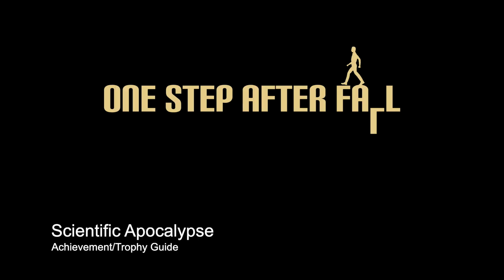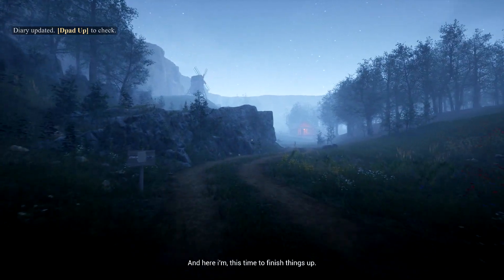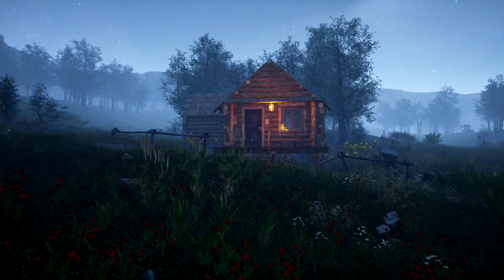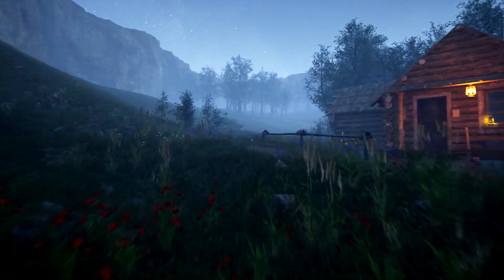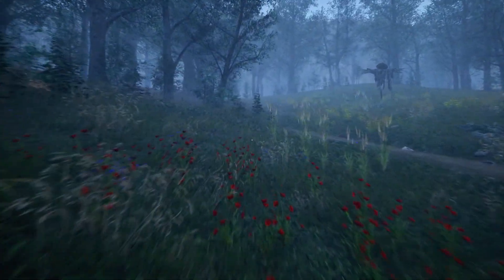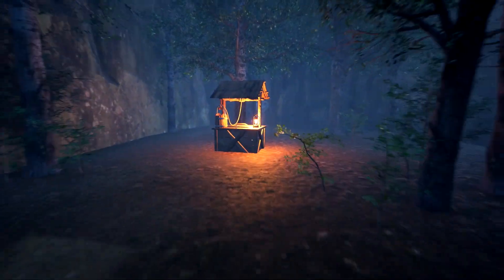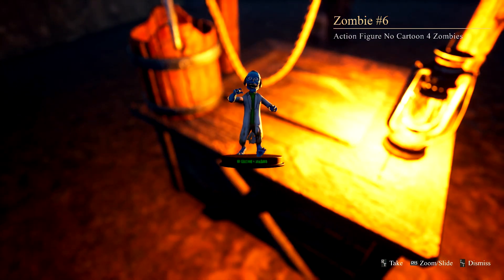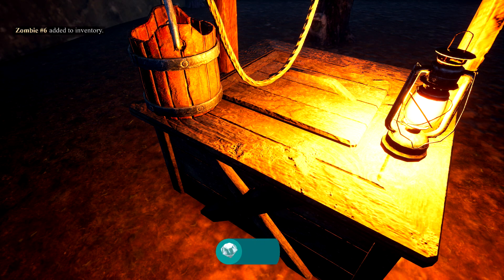One Step After Fall - Scientific Apocalypse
Scientific Apocalypse - Collect No Cartoon 4 Zombies #6 action figure.